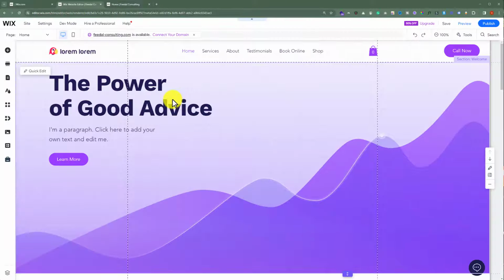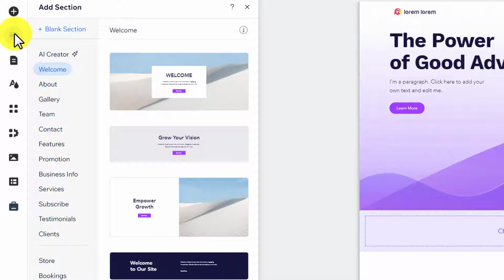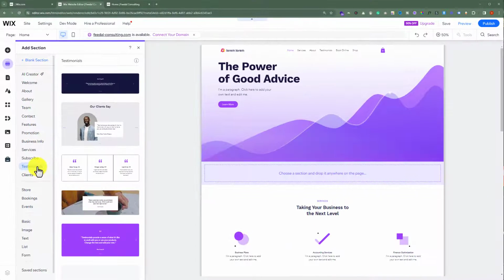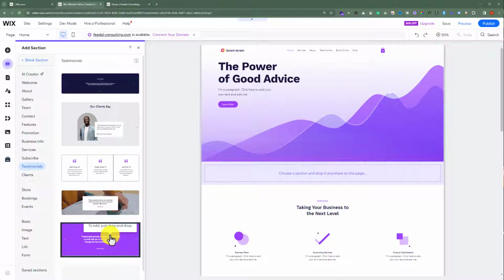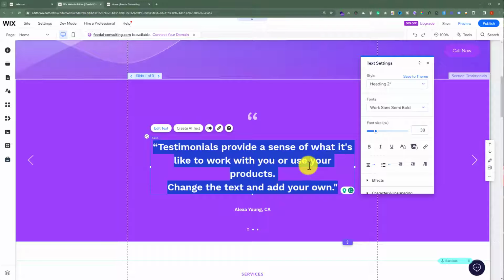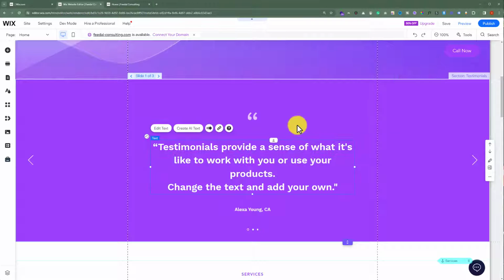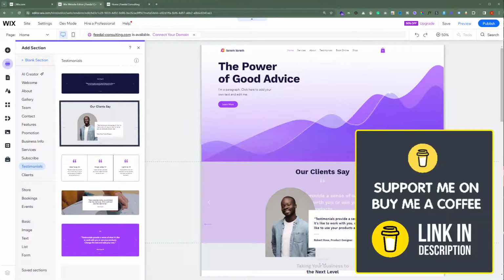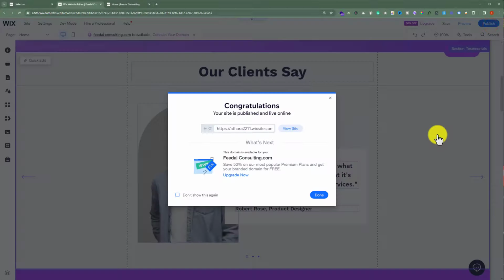How To Add Reviews To Wix Website 2026 | Wix Testimonials Slider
In this Wix Add Reviews tutorial, learn how to add reviews to Wix website. In this video, I will walk you through the entire process of adding reviews and testimonials to your Wix site. Wix Reviews play a crucial role in building trust and credibility, and by adding Wix testimonials, you can enhance its overall appeal and increase conversion rates. With our step-by-step instructions, you'll learn the most effective methods to add reviews to Wix website.

In This Video Tutorial You’ll Learn:
1. How To Add Reviews To Wix Website
2. Wix Testimonials Slider Tutorial

Step # 2:  Add Reviews To Wix Website
From the Wix website editor, click on add section from the left menu, select testimonials from here, choose your testimonial template and drag it to the page, change the text and images according to your own choice and then click on save.

That’s it you have successfully Added Reviews To Wix Website.